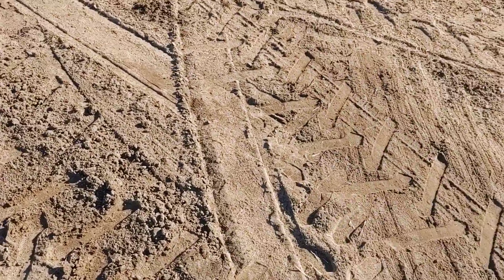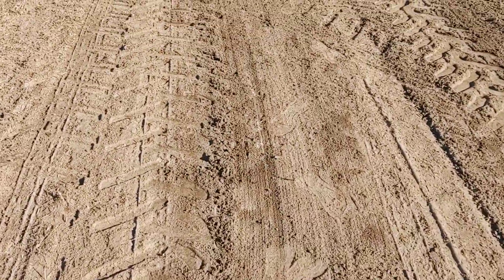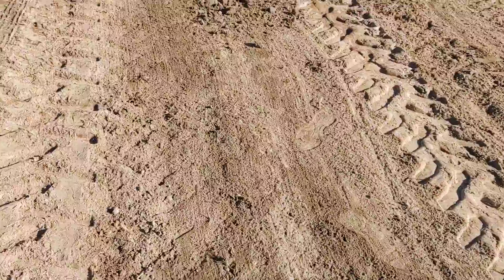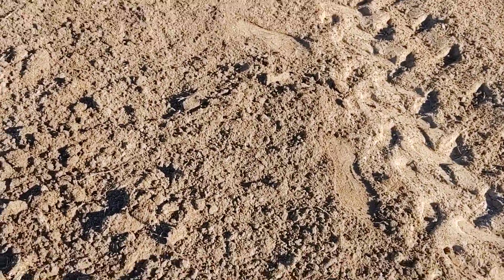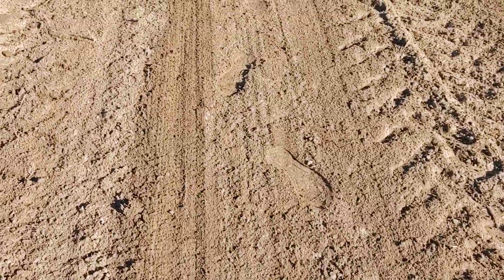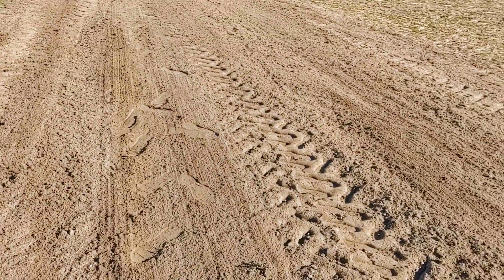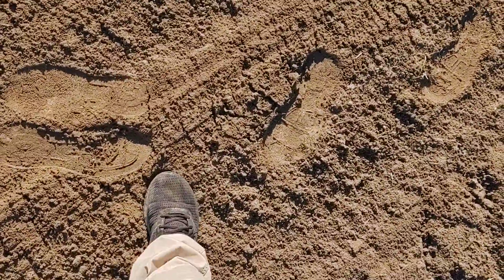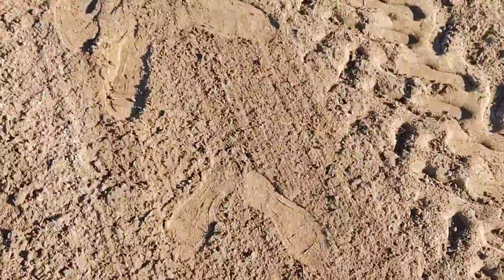Fixing pasture ruts with road blade part 5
Fixing pasture ruts